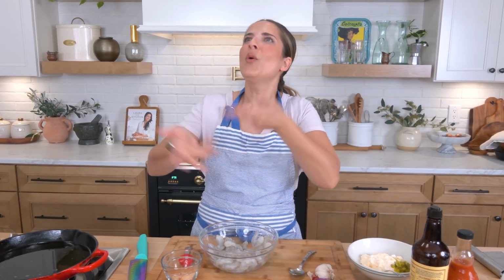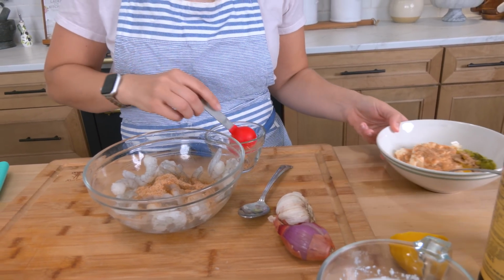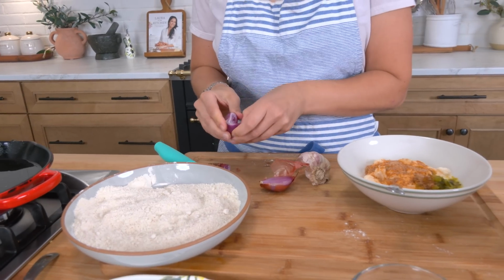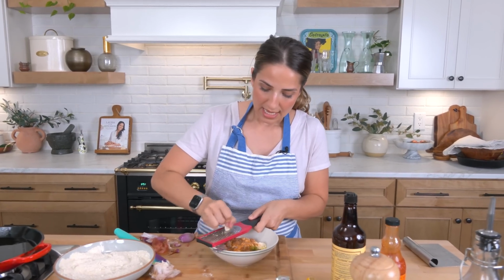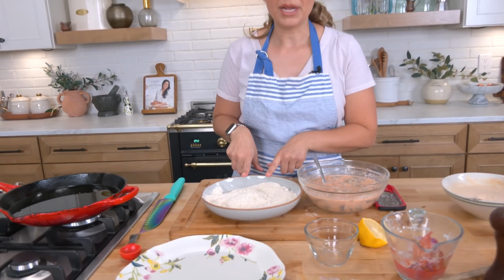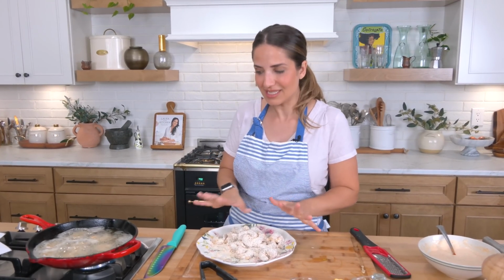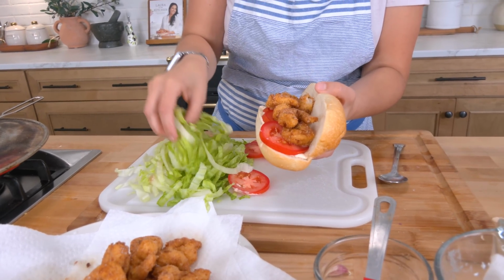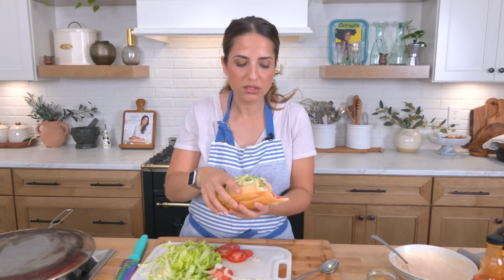Shrimp Po Boy